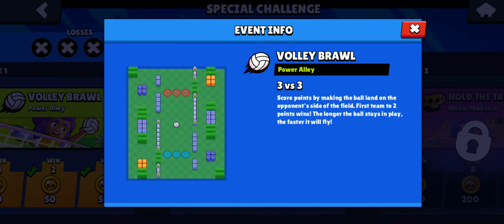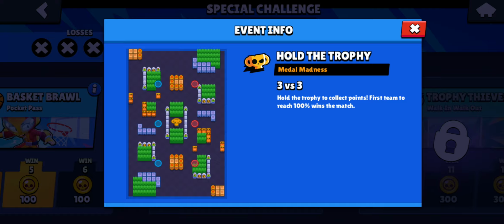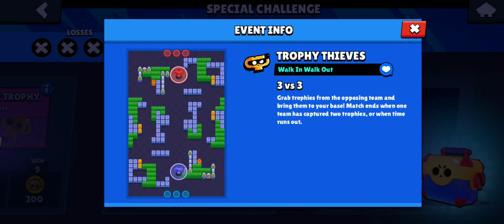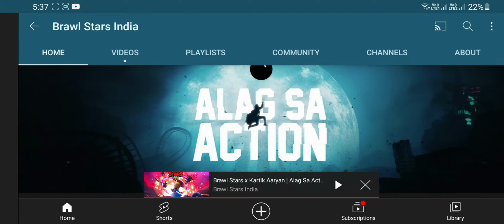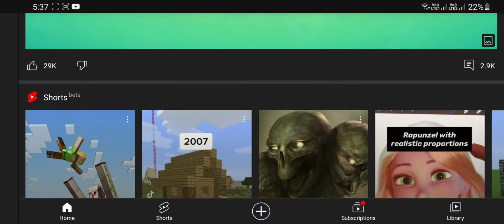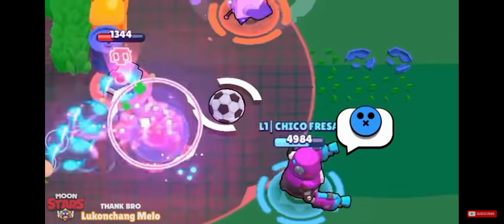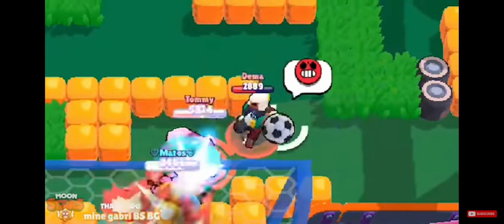the first sightings of the new gamemode